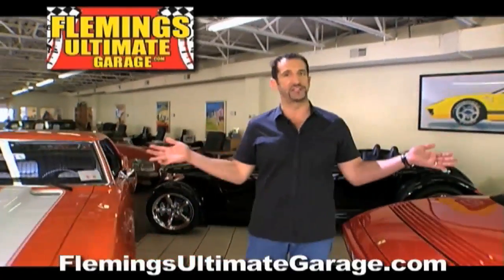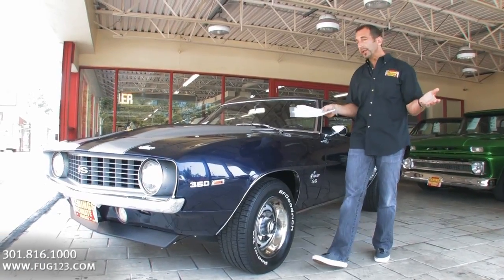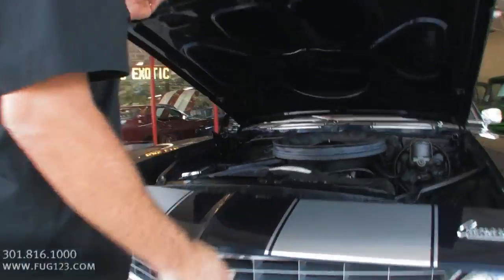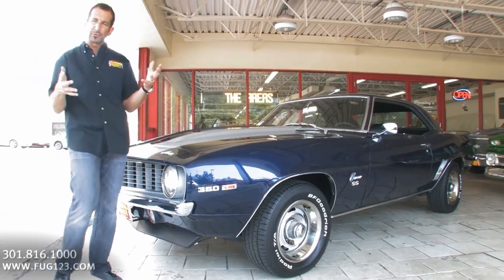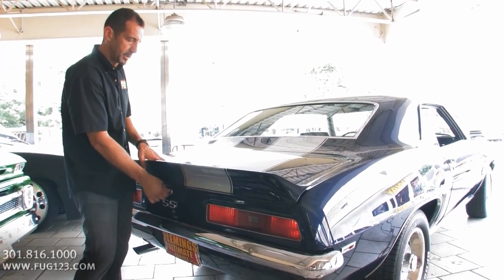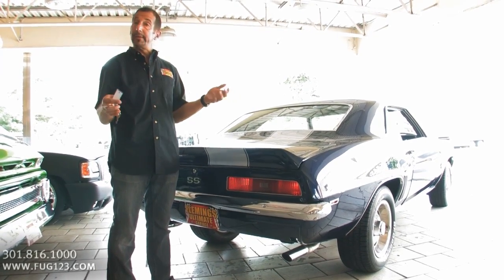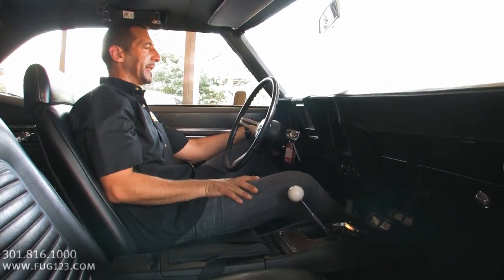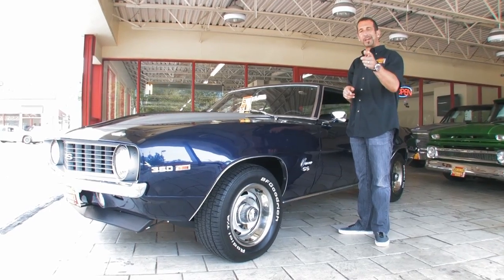1969 Chevrolet Camaro SS350 for sale with test drive, driving sounds, and walk through video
Freshly built 350cid Chevrolet V8@300hp,close ratio 4 speed transmission, original HD factory differential, mirror finish Dusk blue paint w/silver stripes, black bucket seat interior w/factory console, factory gauges, console gauge pkg., great sounding bumper exit dual exhaust, fast ratio power steering, power disc brakes, cowl induction hood w/correct air cleaner,15" Rally wheels w/BFG radial T/A's, chrome & polished stainless trim, front & rear spoilers, professionally restored & reproduced. Show or just drive this classic Camaro!